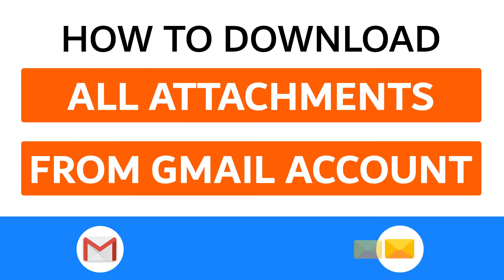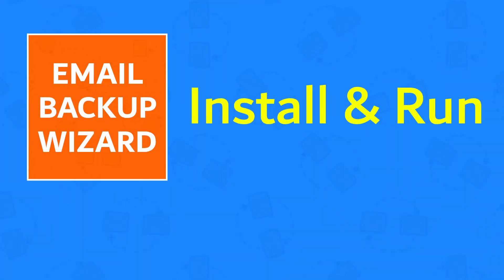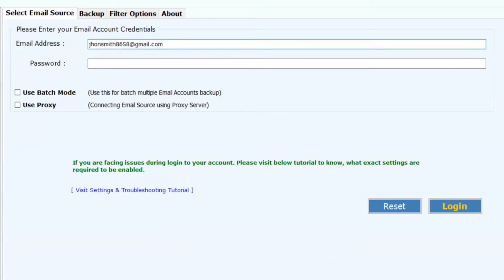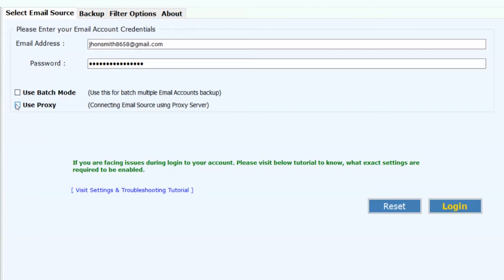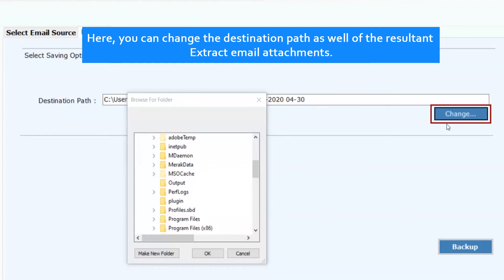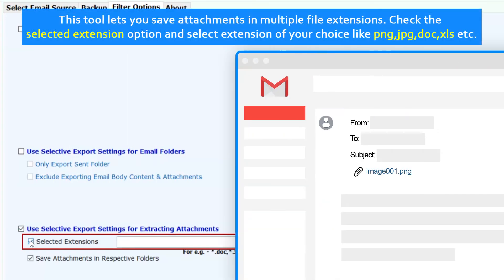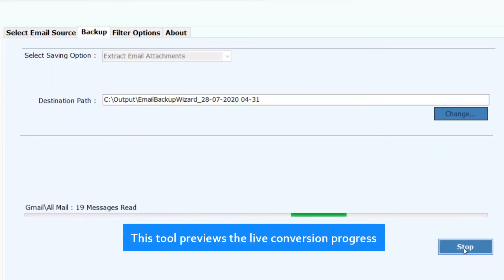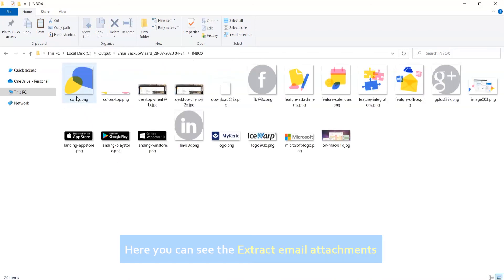How to Download All Email Attachments from Gmail Account at once? – Do it in 2 mins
Does your Gmail account contain a large number of emails with multiple attachments of different types? Are you looking for a solution to download all the attachments from Gmail account to desktop at once? If yes, then use the Gmail email attachment extractor. It is specially designed to save bulk Gmail attachments to hard disk.

Good Reasons to use Gmail attachment extractor tool:-
1. You can download Gmail attachments in batches in a single click.
2. Save images sent as an attachment in your Gmail account permanently.
3. The "Use batch mode" option allows you to download attachments from multiple Gmail email accounts to desktop.
4. It helps you download all Gmail email attachments such as *.doc, *.xls, etc.

It is an easy and fast solution to download attachments from multiple Gmail emails to a local folder. With this tool, the users can easily download Gmail picture attachments to desktop. It helps save an image sent as an attachment in Gmail account permanently to your computer's hard drive.
This tool asks for Gmail App Password when downloading all the email attachments from Gmail account if you know the process. Great!